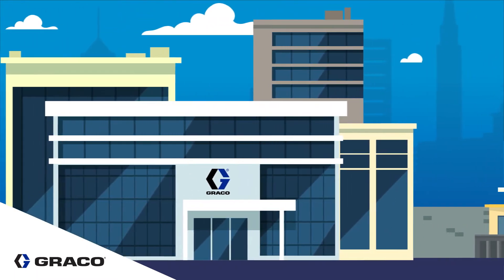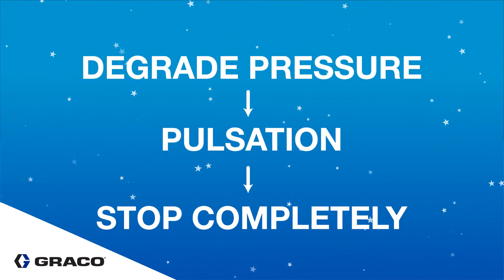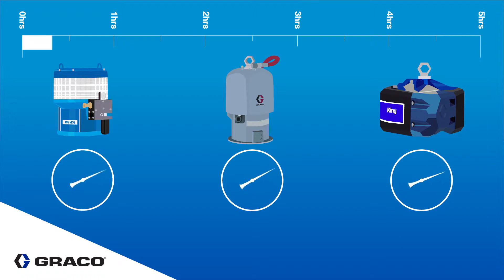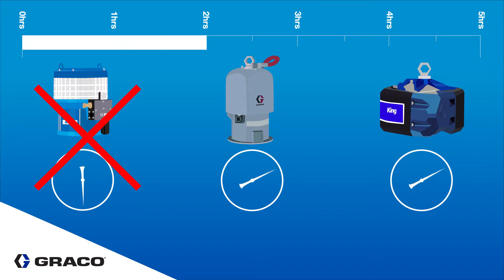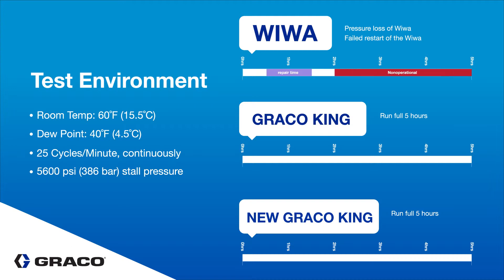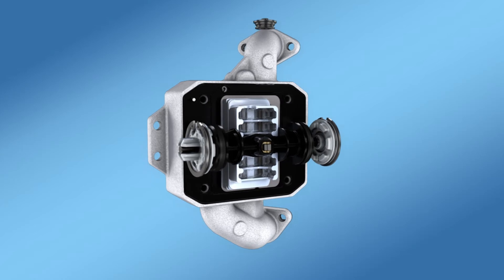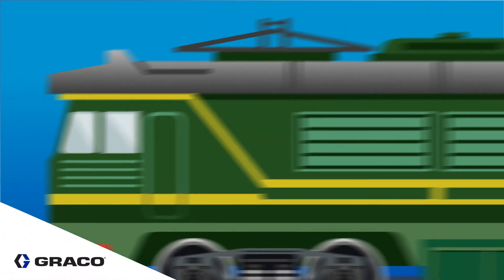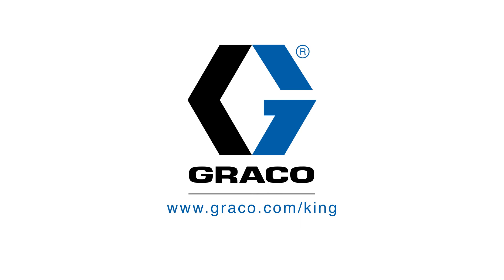Reduce Icing with Graco's King Sprayer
Icing occurs in all air motors and can be bad enough to degrade the pressure of the pump (slow it down or cause pulsation at changeover) or even cause the motor to stop completely. However, the design of the motor on Graco's King single-leg sprayer has been tested to show that it can outperform other motors throughout a wide variety of spray conditions. Watch this video to see how it performed against the WIWA motor.